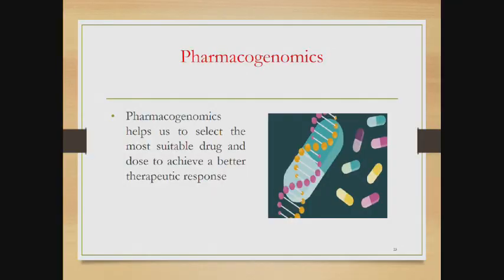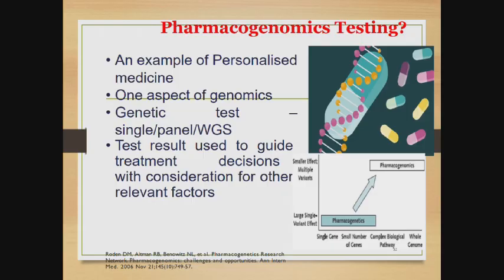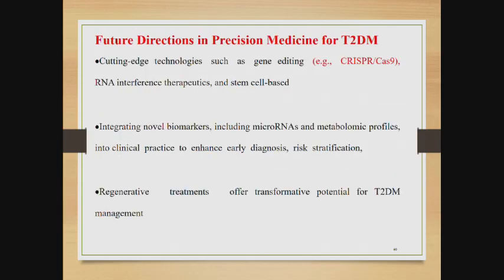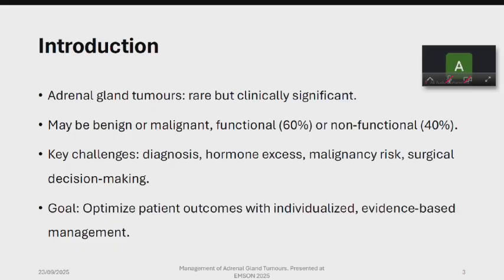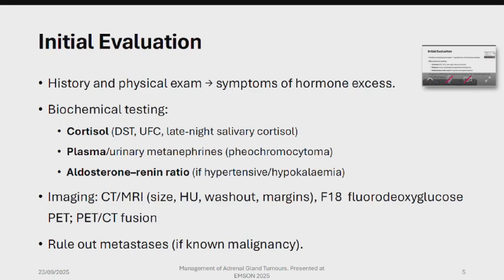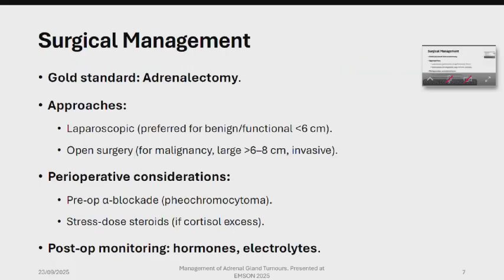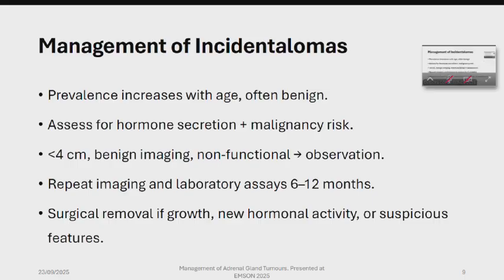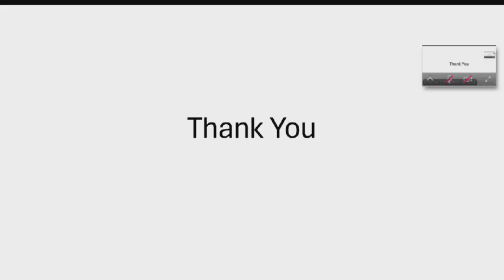DAY 1 - EMSON WORKSHOPS 1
ENDOCRINE AND METABOLISM SOCIETY OF NIGERIA (EMSON)
46th ANNUAL GENERAL MEETING AND SCIENTIFIC CONFERENCE LAGOS 2025
24th- 26th September, 2025. Festival Hotel Conference Center, Festac, Lagos.
Theme: ENDOCRINOLOGY IN NIGERIA: ADVANCING CARE AMIDST BRAIN DRAIN Sub-themes:
• Emerging biomarkers in Diabetes mellitus
• Disorders of Puberty
• Menopause and its complications
• Cardiovascular complications in diabetes and thyroid disorders